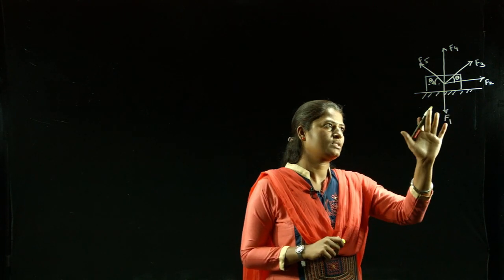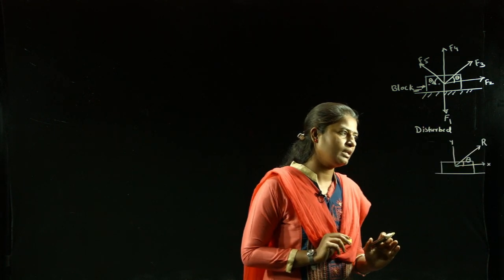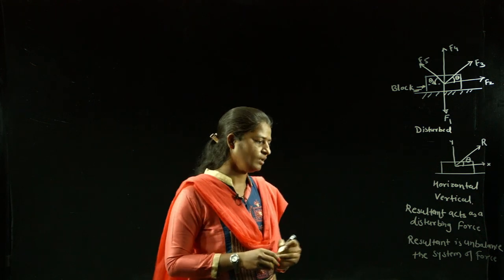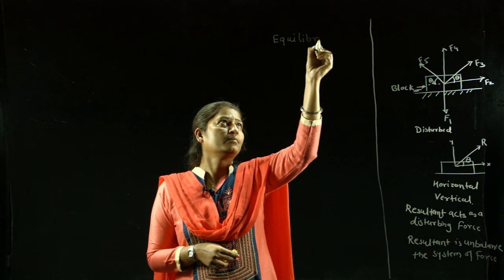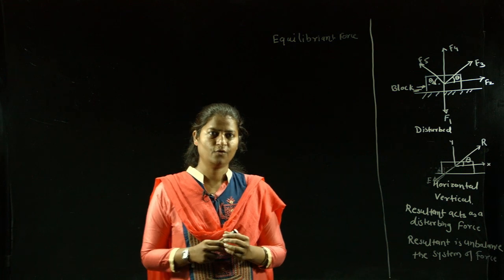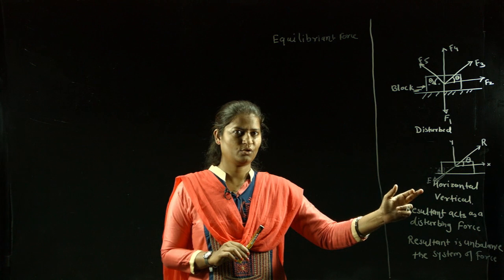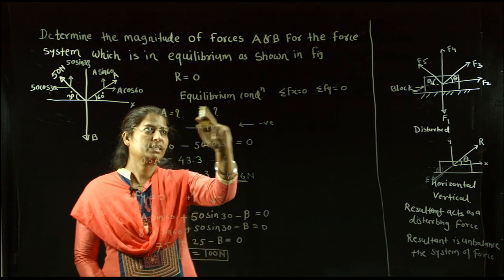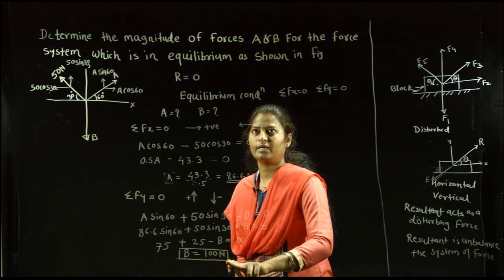GHRAET Video Lecture 2019 Ms Deepa Telang